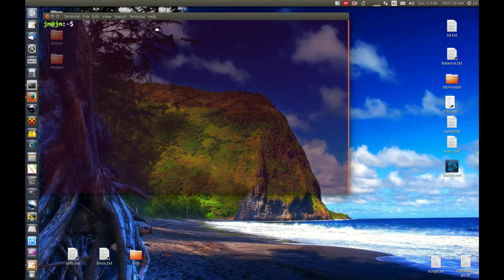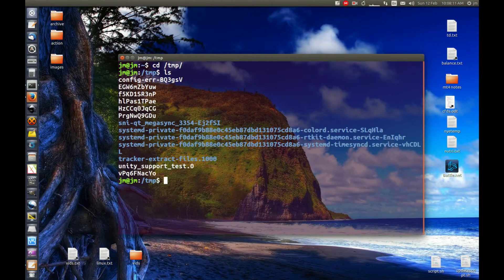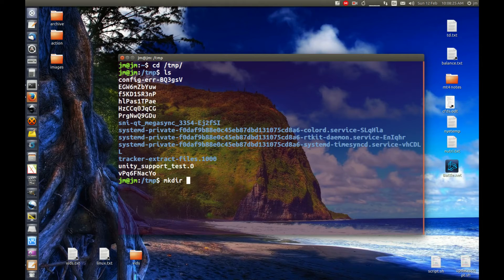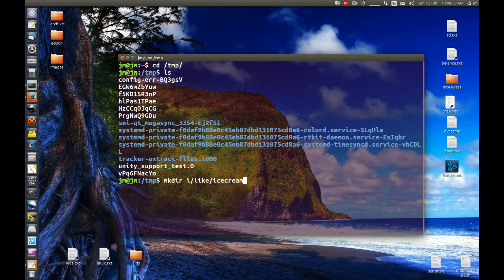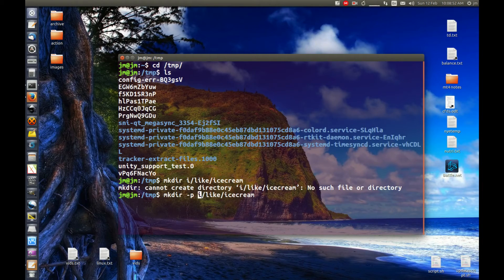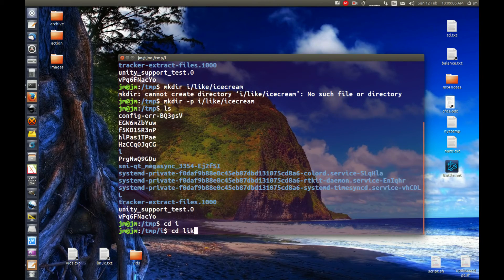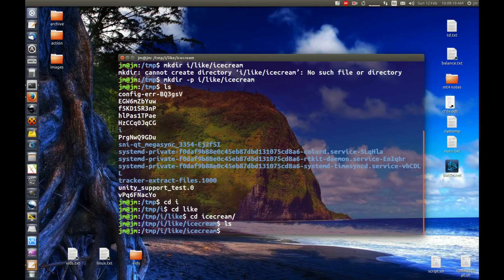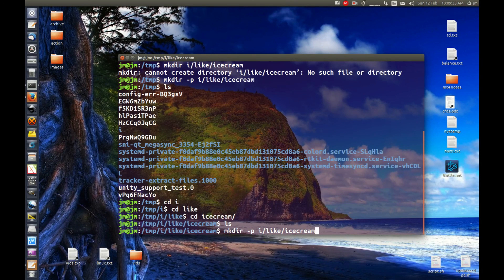Create nested directories with the mkdir command [Linux Terminal]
just like magic